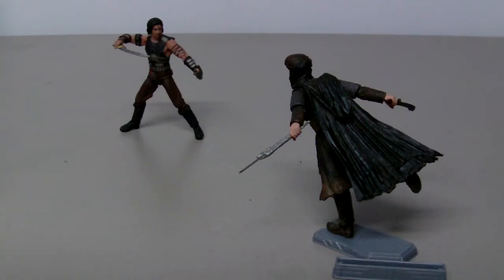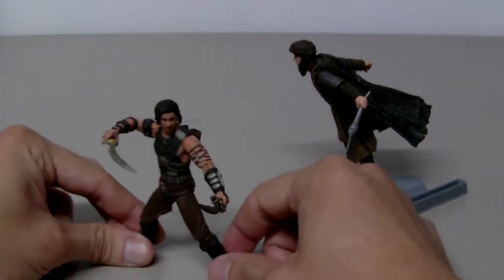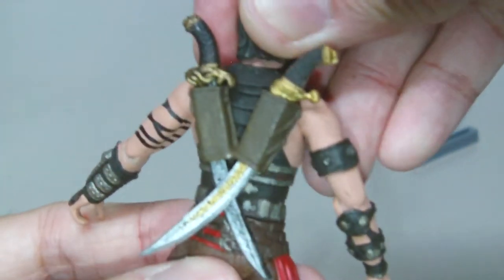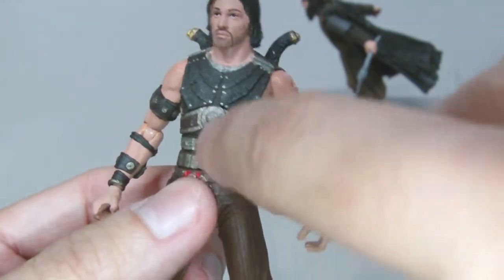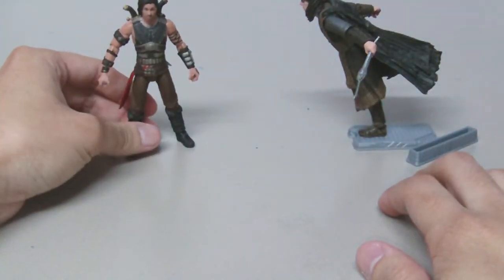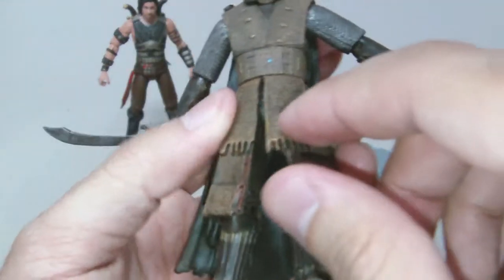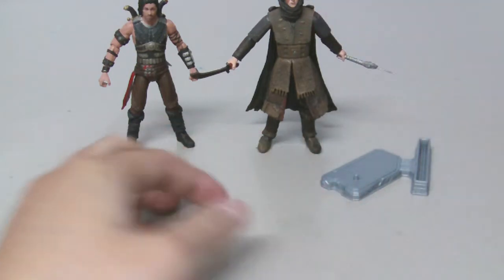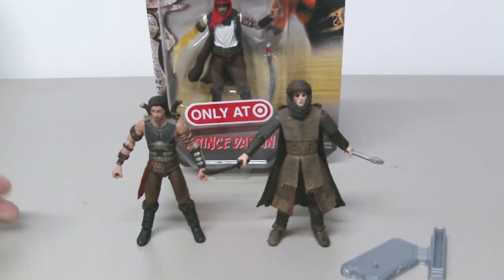Prince of Persia Warrior Dastan and Zolm figure review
Another fantastic set of The Sands of Time 3 3/4 figures.